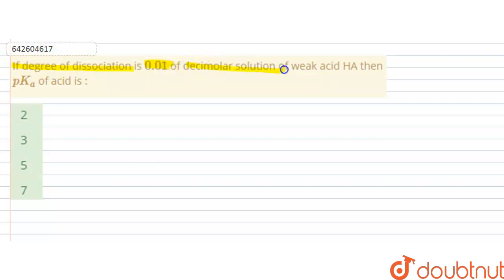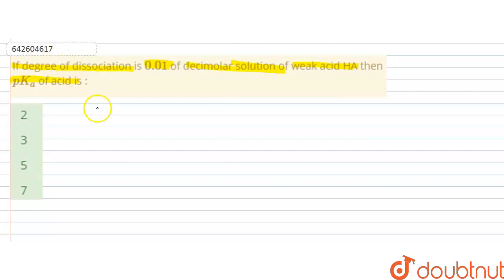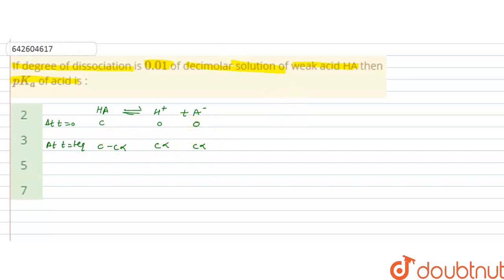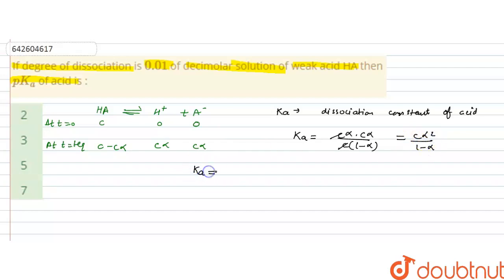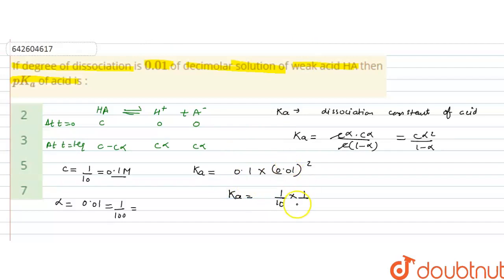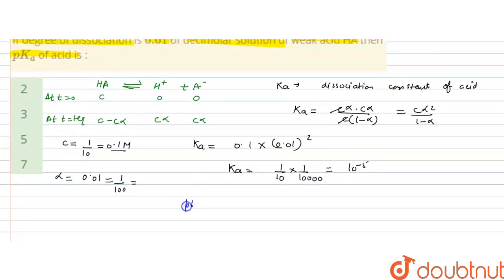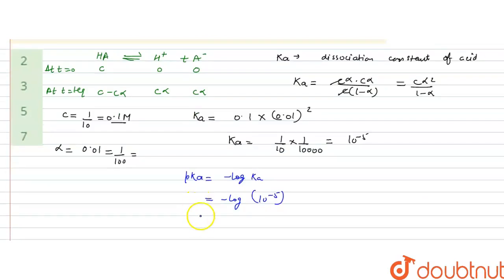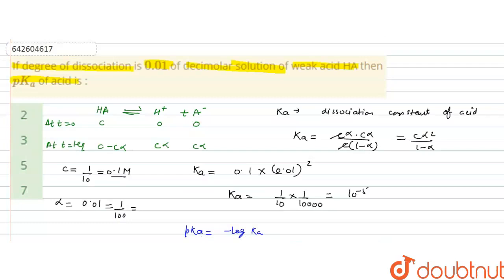If degree of dissociation is 0.01 of decimolar solution of weak acid HA then pK_(a) of acid is :...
Class: 11
Subject: CHEMISTRY
Chapter: IONIC EEQUILIBRIUM
Board:IIT JEE

👉 Have Any Query? Ask Us.